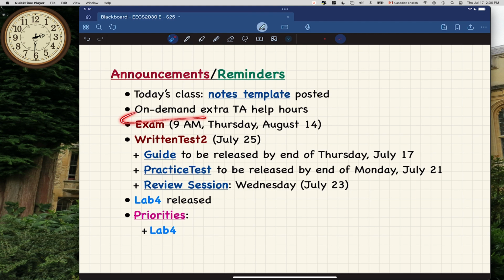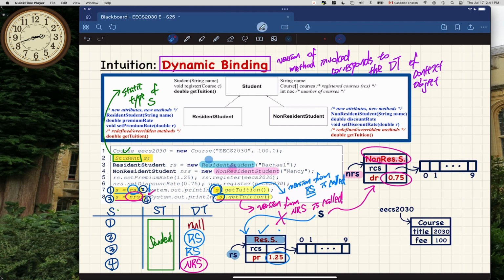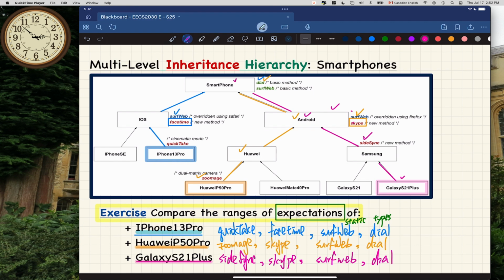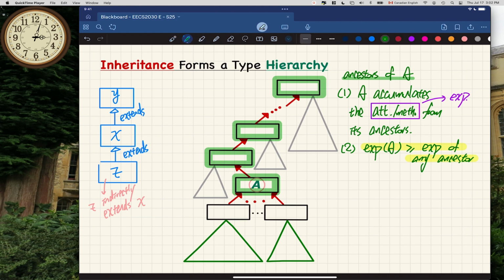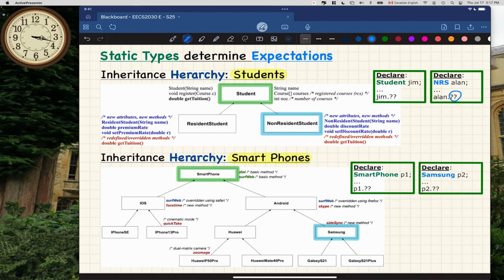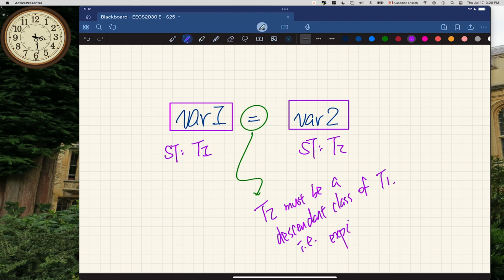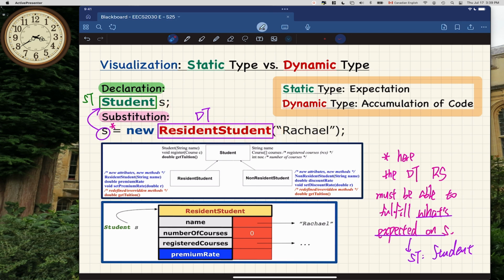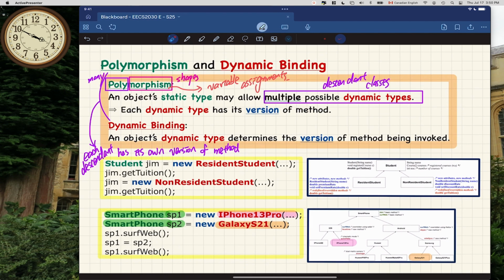[HD] EECS2030 S25 - 2025-07-17 - Thursday (Lecture 18)